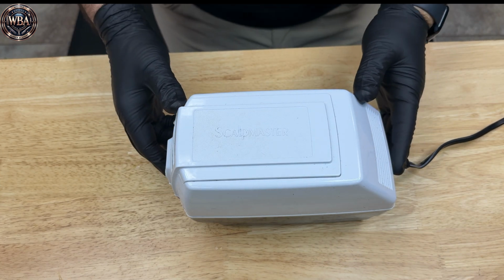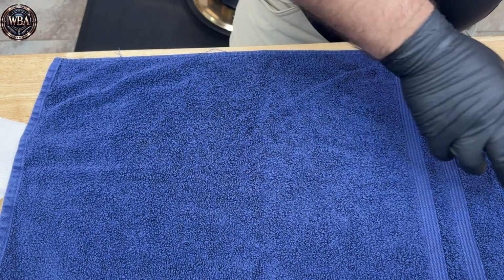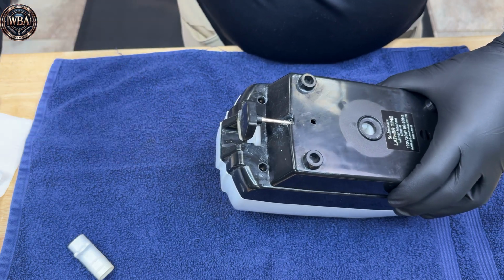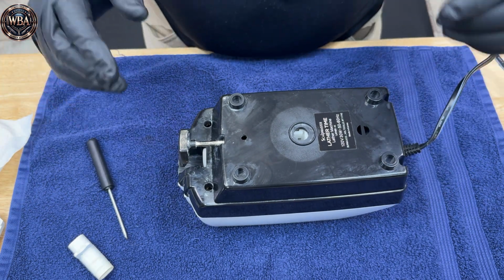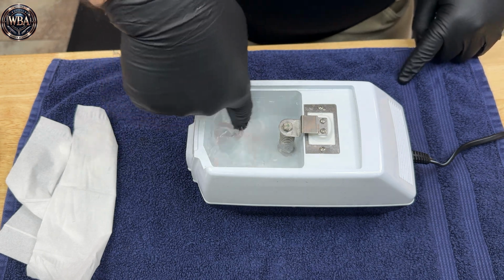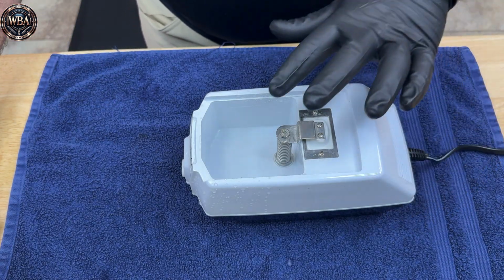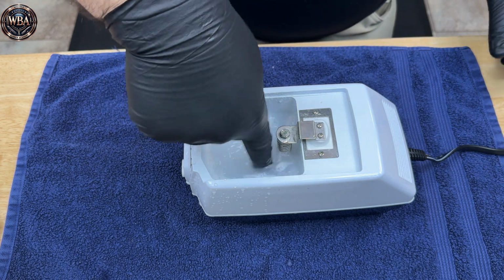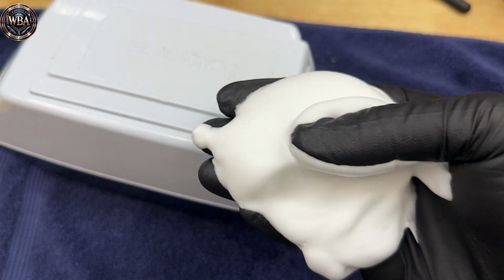“How to Clean and Maintain a Hot Lather Machine – Make It Like New Again!”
In this video, I clean the Hot Lather Machine in a professional and very easy way, making it look as good as new. You can do this instead of buying a new one.

This channel is dedicated to benefiting everyone, and the more followers we have, the more effort we’ll put into enhancing our filming tools and content.